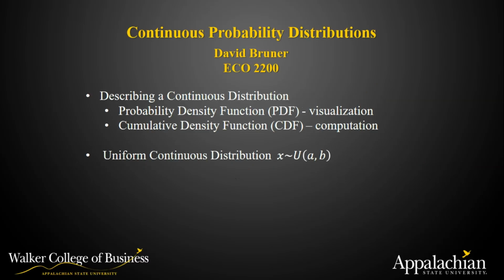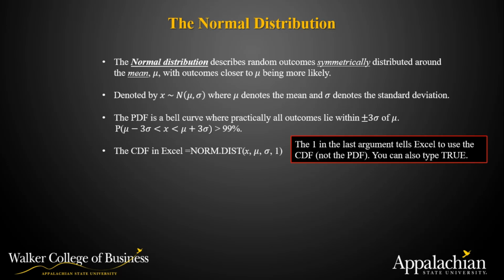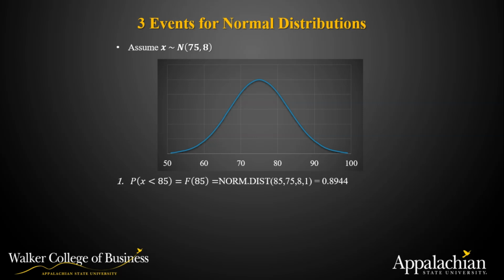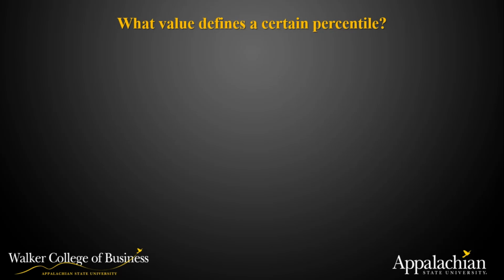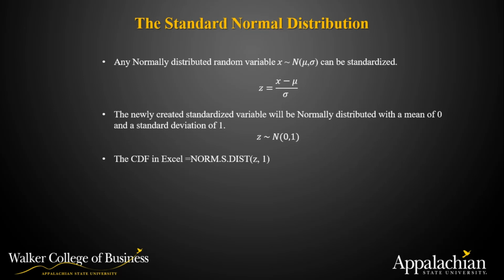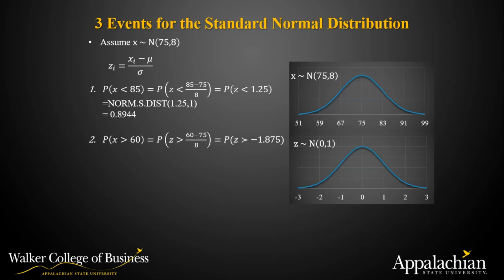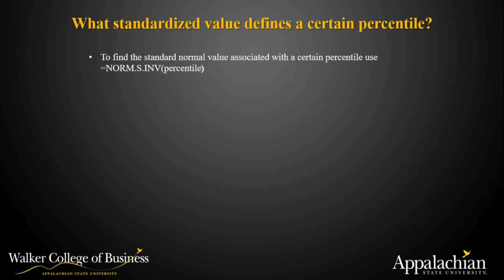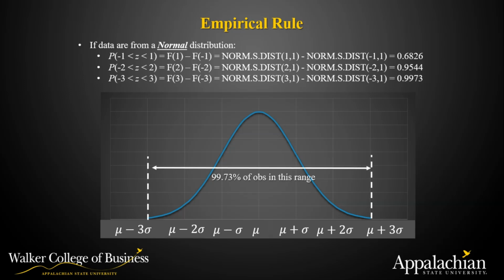Continuous Random Variables (Part 3)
This video extends the concepts of a PDF and CDF to the Normal and Standard Normal Distributions and demonstrates how to calculate probabilities of 3 types of events:
(i) Probability of getting less than some value
(ii) Probability of getting more than some value
(iii) Probability of getting between two values